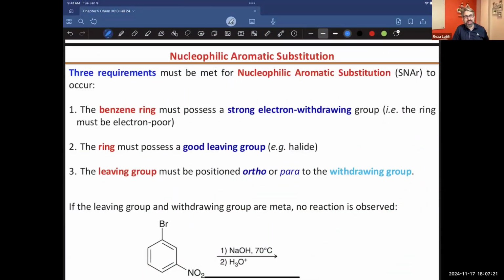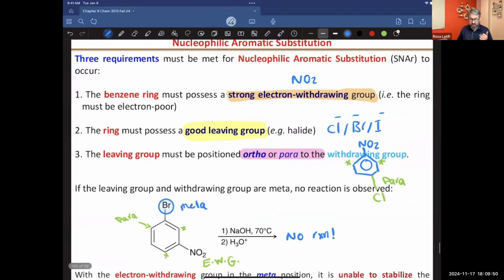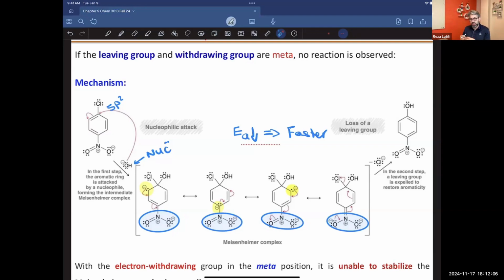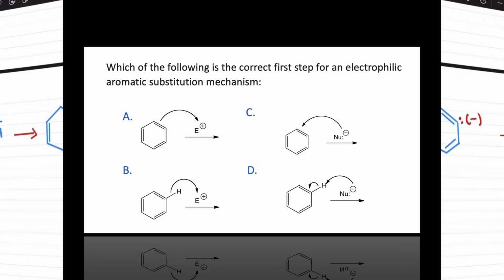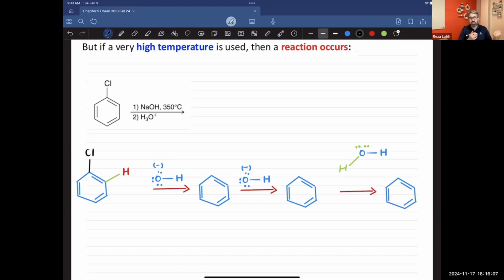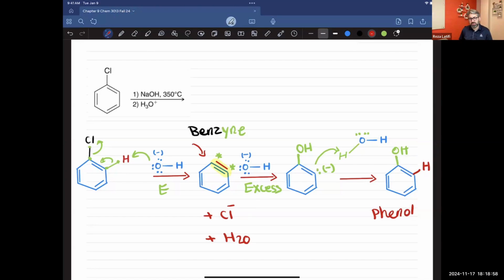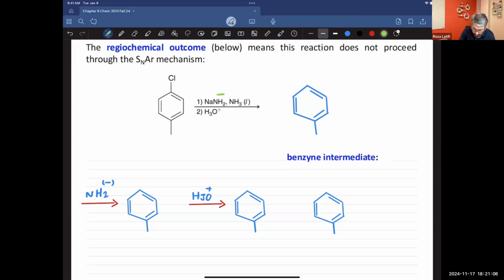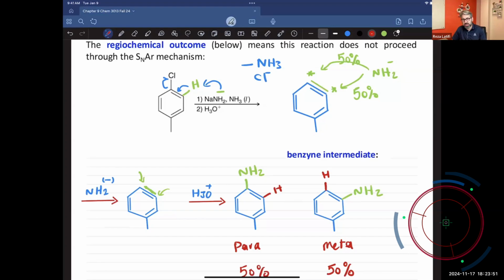CHEM 3013 sp25 Ch 9: 18th Lecture